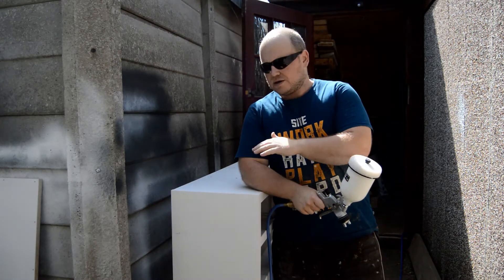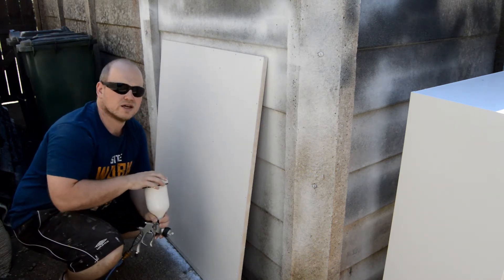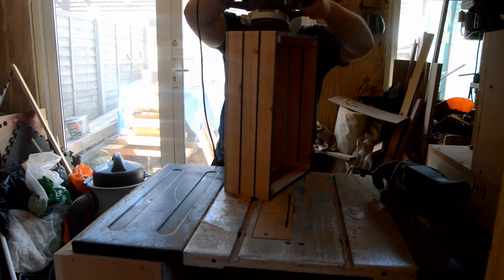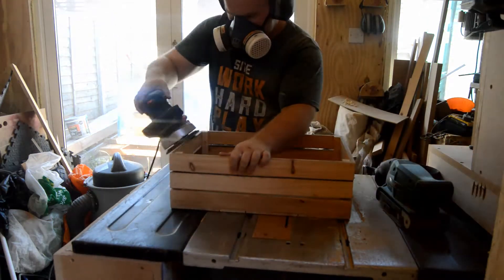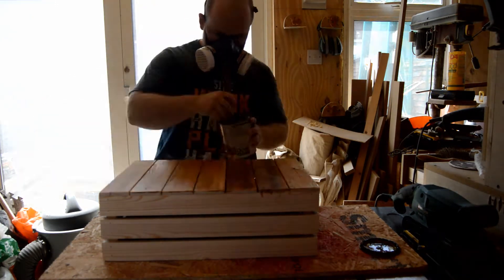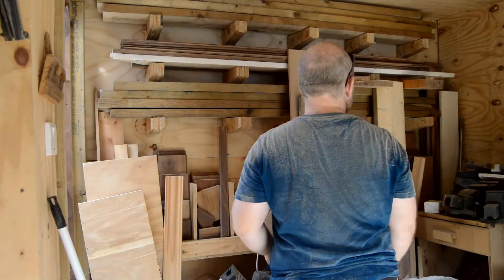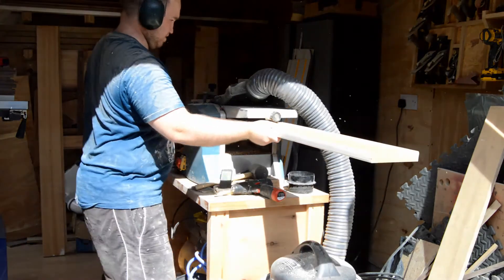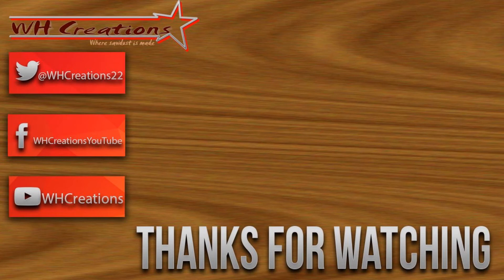How To Make A Toy Cabinet Organizer | Part 2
If you are looking for toy storage ideas, then this DIY cabinet is for you. It has multiple crates for larger toys while 3 smaller draws perfect for pens and pencils for when your little cherubs want to create an art masterpiece.
Perfect toy storage for small areas that fit in well with any environment. This is a perfect DIY project and could be made over a weekend or multiple.